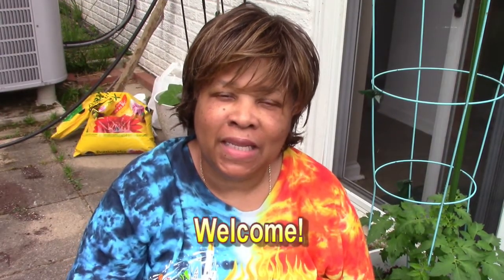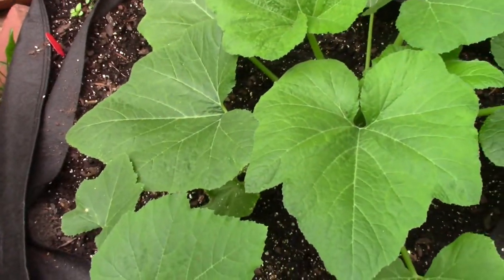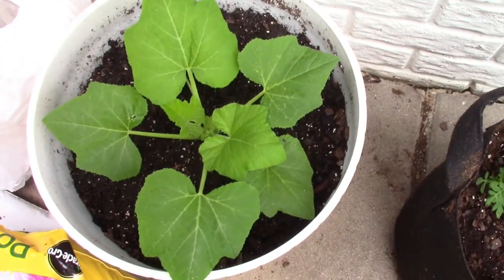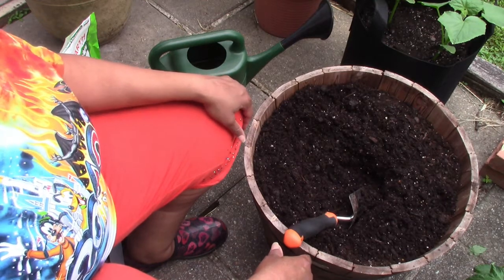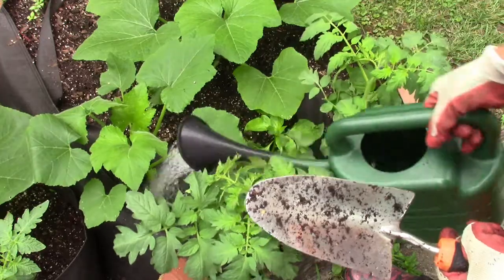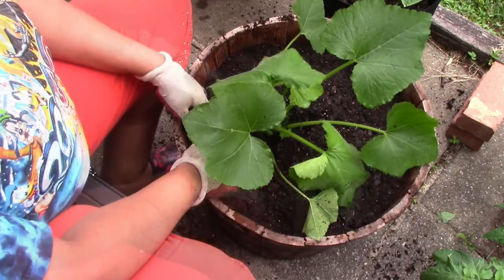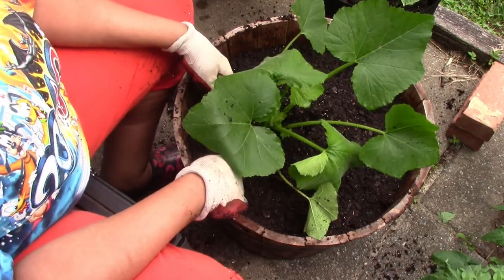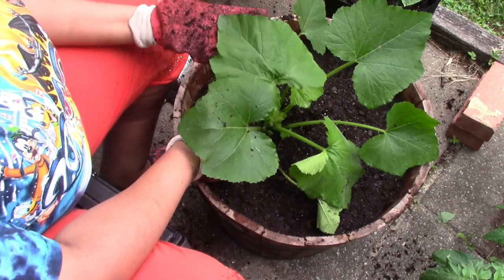Grow Yellow Summer Squash in Containers and Raised Aero-Flow Type Fabric Grow Beds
You can grow yellow summer squash in containers or in raised Aero-flow type fabric grow beds. They will generally start producing in 60 days. Grow your own fresh veggies at home. It's a great container gardening idea.